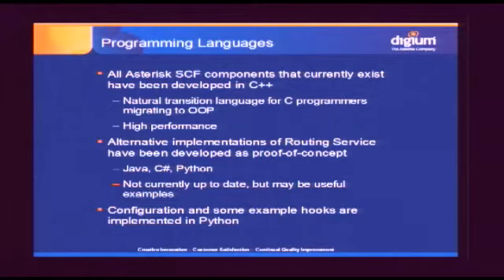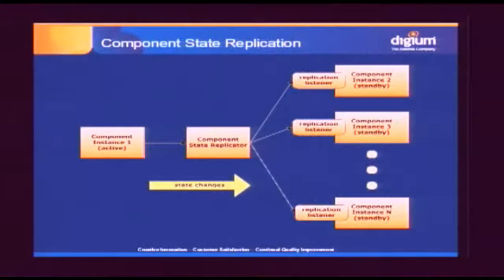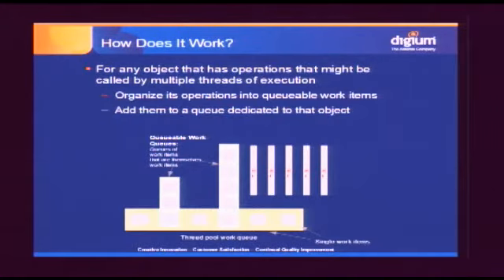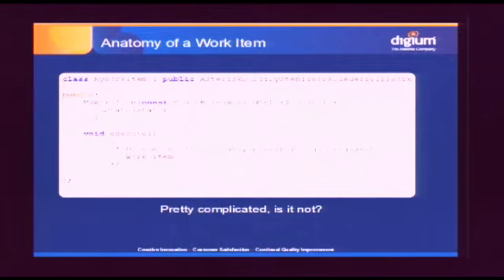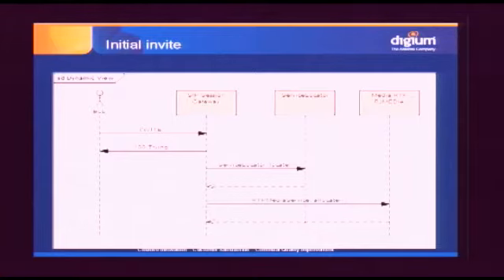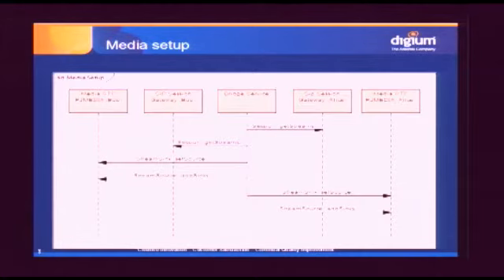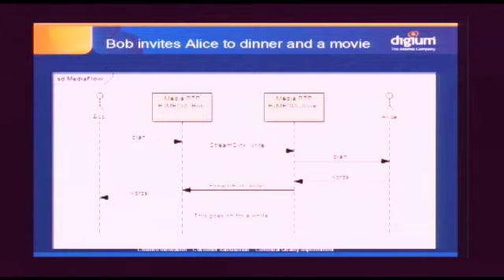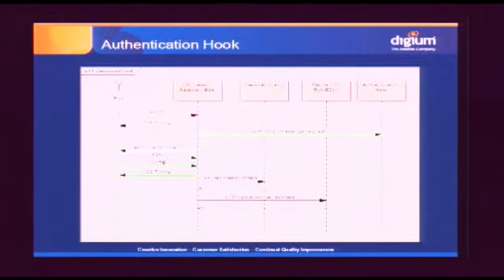Component Implementation Details